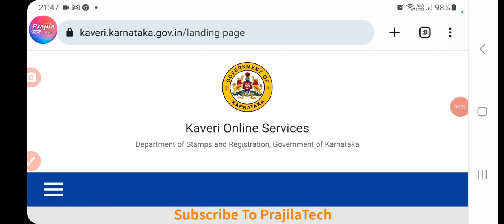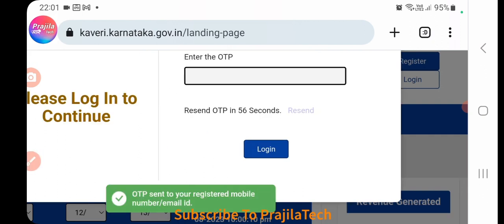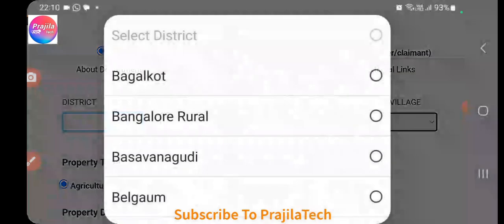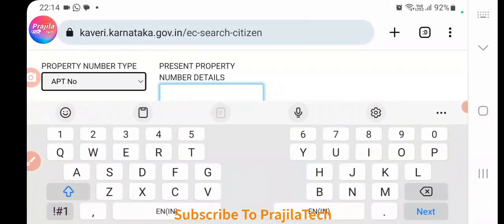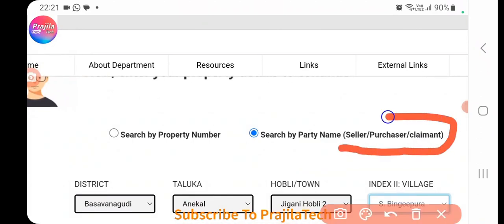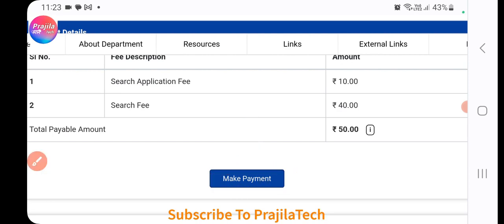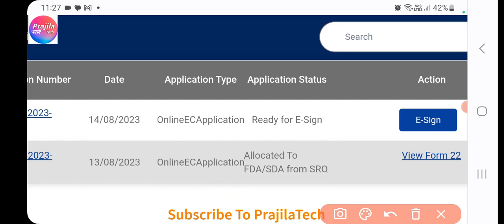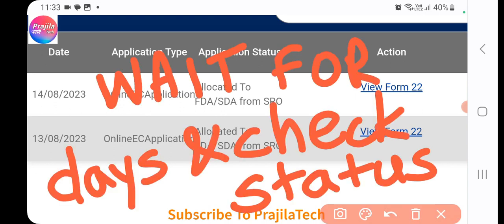Kaveri 2.0 Karnataka Encumbrance Certificate Apply | EC Apply Through Kaveri Online 2.0 Mobile 2024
2024 Step by step on new EC apply method for Karnataka through Kaveri 2.0 portal. Best method to do this through mobile itself. All the steps explained including payment for online Encumbrance certificate, E-sign and apply process.
You can search EC in kaveri online 2.0 portal either with property details or with buyer  or seller name. This method also explained in the video. If you are getting Form-16 after search, watch this video to know what is the issue.